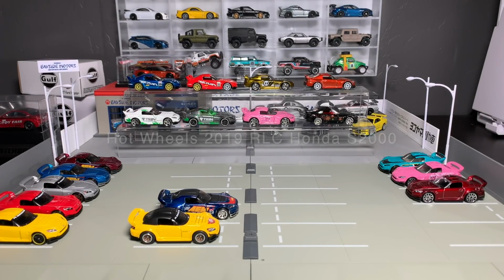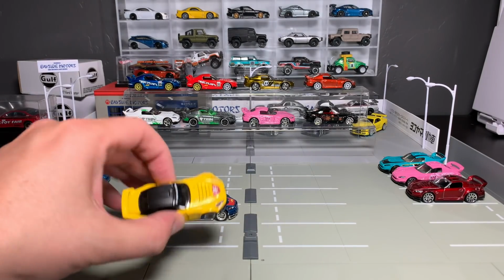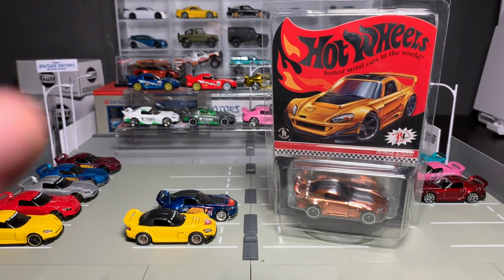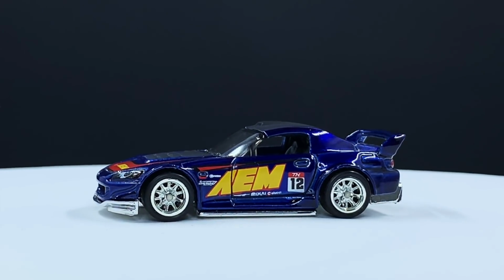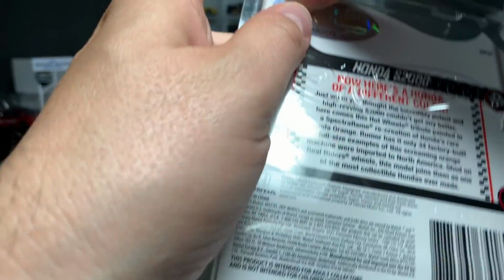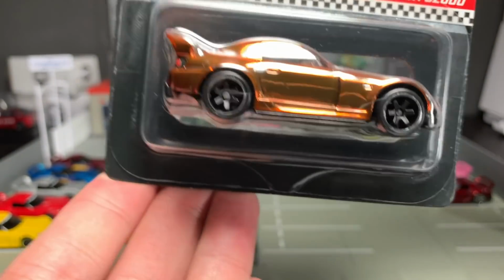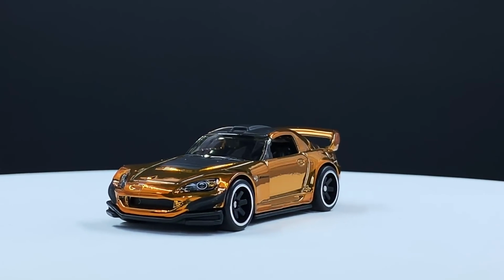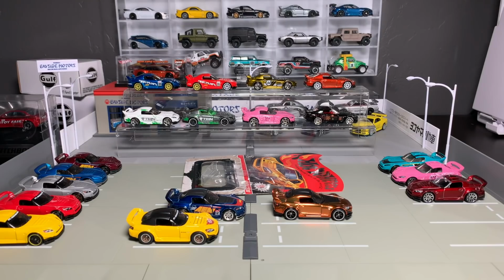Lamley Preview: Hot Wheels RLC Exclusive Honda S2000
The next Hot Wheels RLC Sale is here.  Tomorrow at 9am Pacific, RLC members can snag the beautiful Honda S2000.  Here is a preview.

And somehow I forgot to mention the Car Culture Street Tuners S2000 in my video.  Big whiff by me.